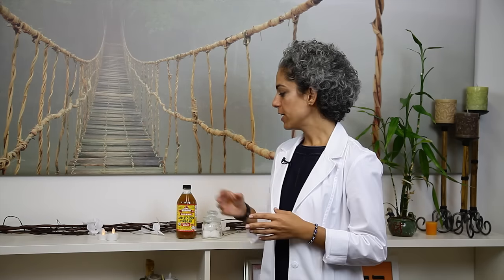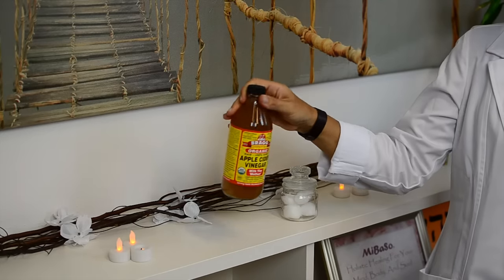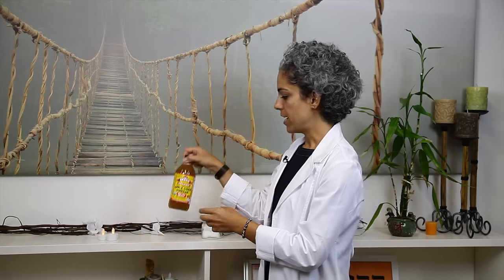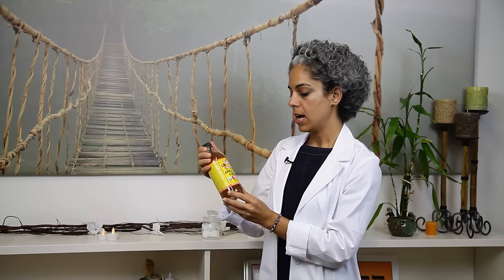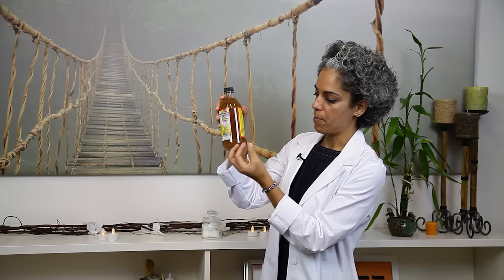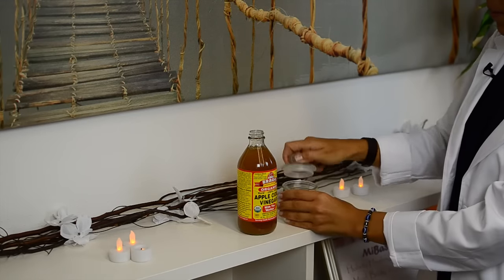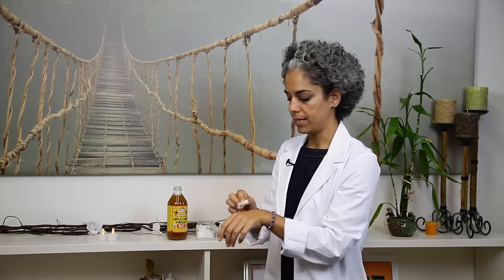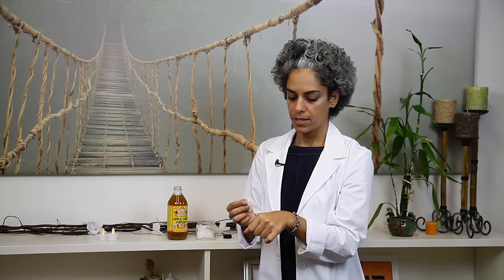How Vinegar Helps Dry, Itchy Skin : Natural Health Remedies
One proven remedy for the effects of dry, itchy skin is good, old-fashioned vinegar. Find out how vinegar helps dry, itchy skin with help from a board-certified naturopathic doctor and a licensed acupuncture physician in this free video clip.

Bio: Ahuva Gamliel is a board-certified Naturopathic Doctor and a licensed Acupuncture Physician.
Filmmaker: Michael Watkins

Series Description: You can use a lot of great, natural remedies to treat many common illnesses and conditions right in your very own home. Learn about using natural remedies safely and efficiently with help from a board-certified naturopathic doctor and a licensed acupuncture physician in this free video series.